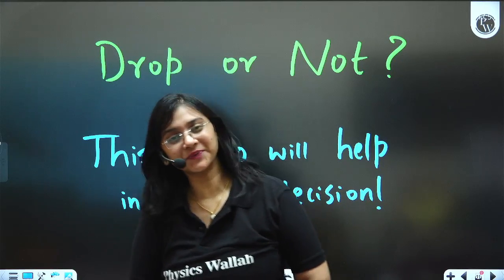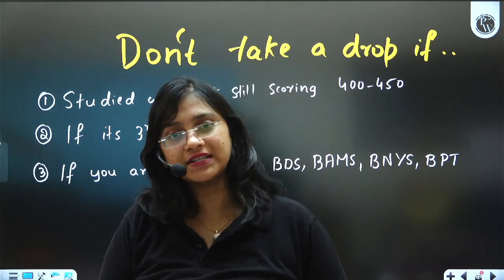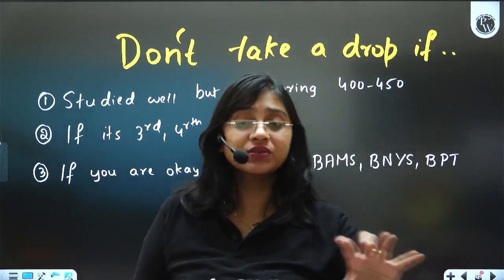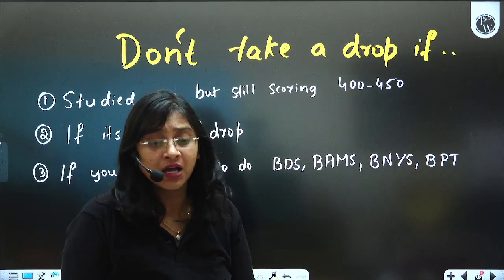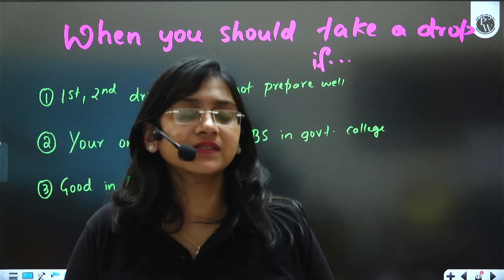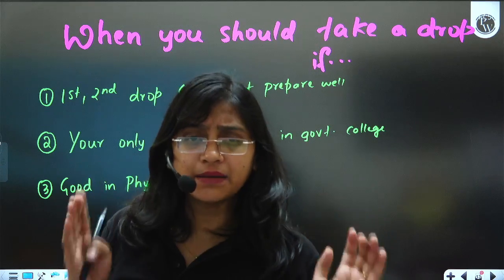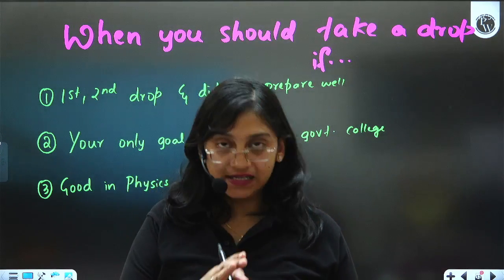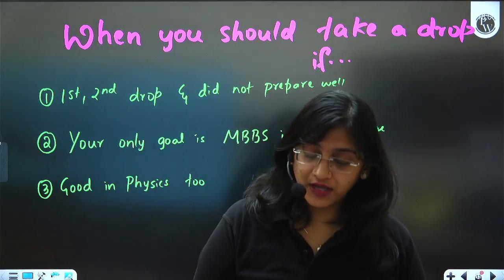Why Should You Take a DROP for NEET Exam ? NEET 2026 Drop Or Not❓ NEET Dropper Preparation Strategy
💥 Thinking of taking a DROP for NEET Exam 2026 ? This video reveals the untold truth you need to hear before deciding! Understand the risks, benefits, and real experiences of droppers. Make an informed choice for your future and don’t fall into common traps! 😱📉
NEET 2026 Droppers Strategy | NEET Dropper Strategy | NEET Exam Strategy | PW NEET Dropper Batch | NEET Yakeen Batch | NEET Yakeen English 2026 Batch | NEET Preparation